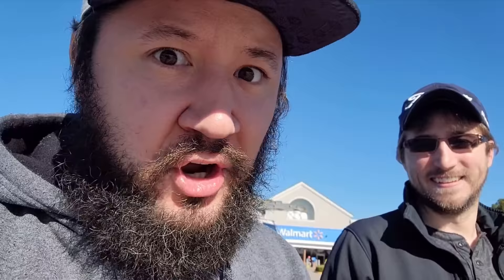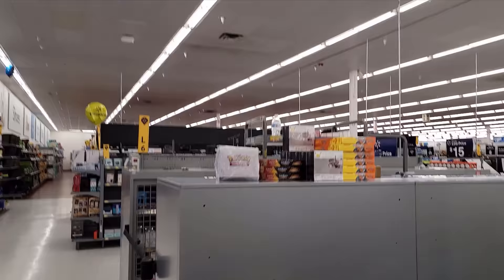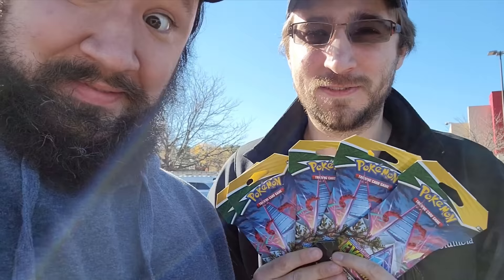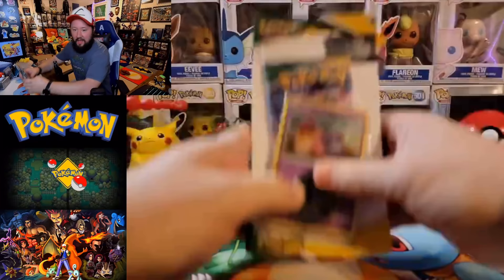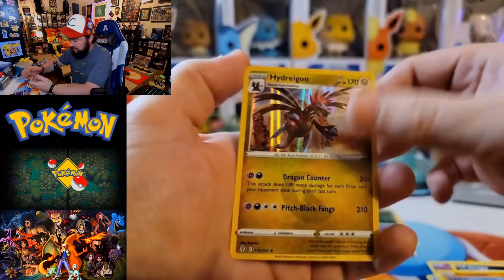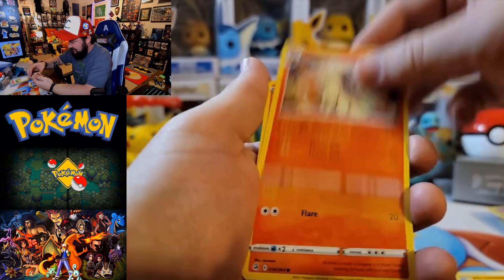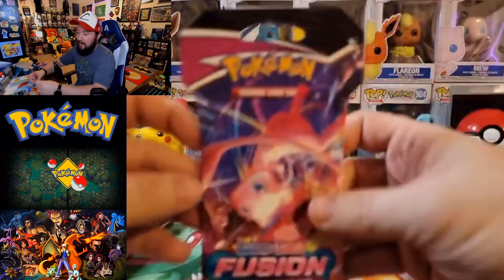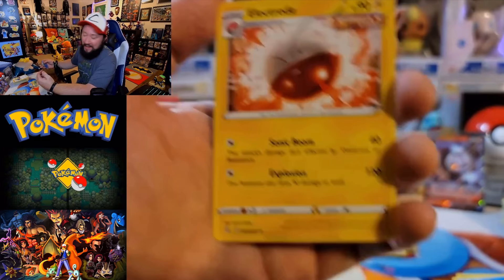INSANE WALMART RESTOCK!! What Did WE Find?!?! | Pokemon Card Hunting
Insane Finds at Smart Mart!! Got to love that at least one Walmart Near Us Does the one of each big item per visit per day!! Going to Make it A Little Bit easier to find some Walmart Exclusive Boxes In the Future!! So happy that KC was able to join in the fun as well, always a good time when the FINDER is with me!!

Cant wait to Hangout With everyone on out Lives This WEEKEND!!!

GAMING STREAM: 2:00 PM EST SATURDAY
REGULAR NIGHT STREAM : 8:30 PM EST SUNDAY

YALL HAVE A WONDERFUL DAY AND, AS ALWAYS, HAPPY HUNTING!!